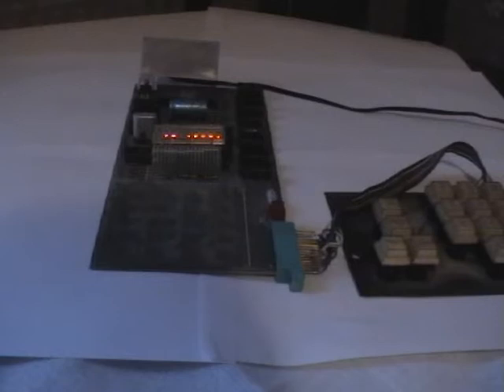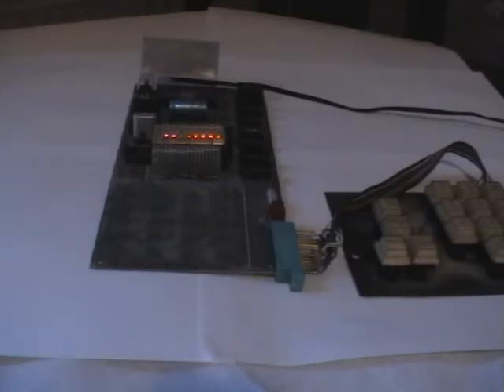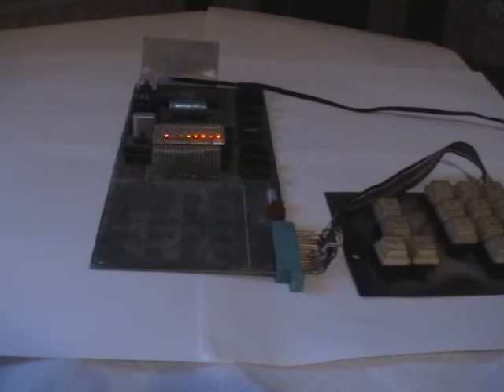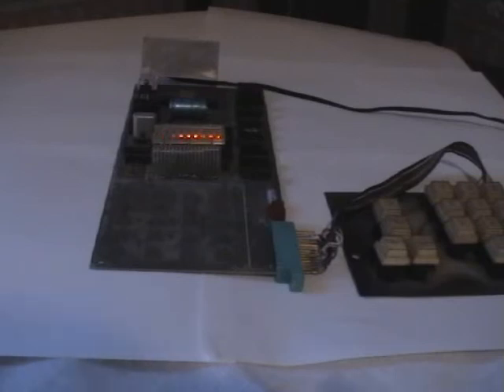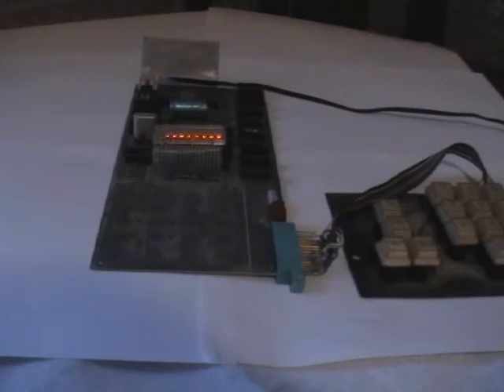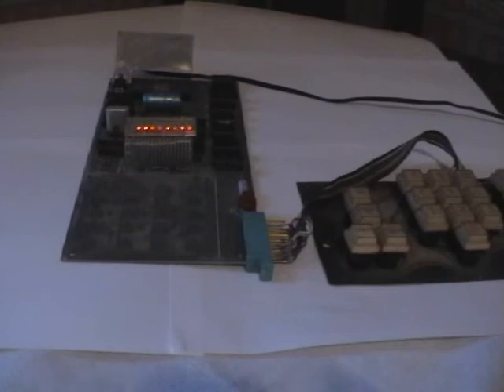Science of Cambridge MK14 vintage computer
Here's a seriously vintage computer - a 1978 Science of Cambridge MK14. My first computer, and the beginnings of my Robot development.